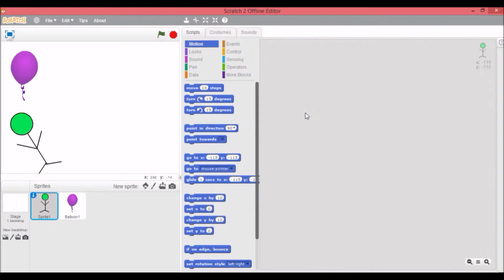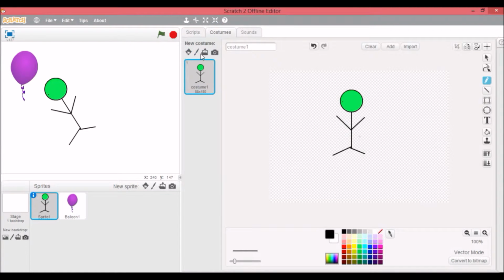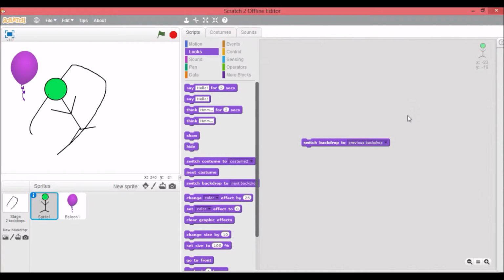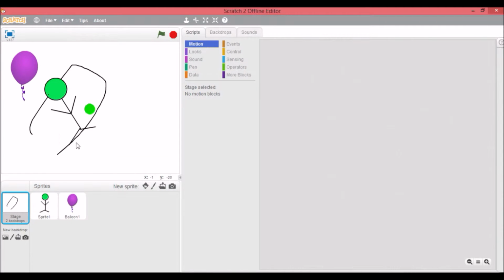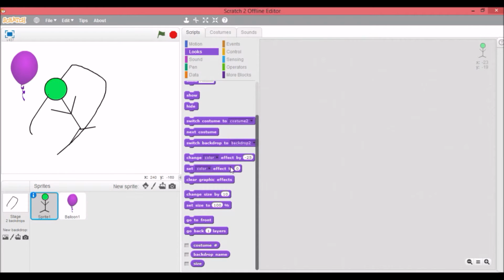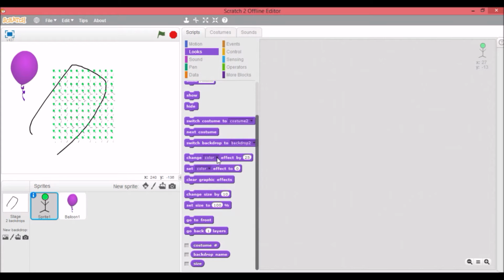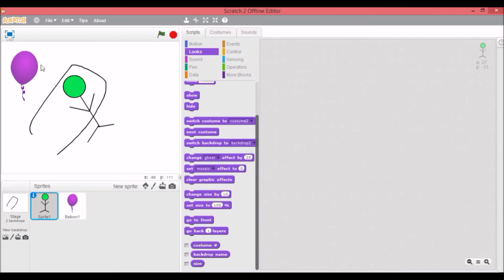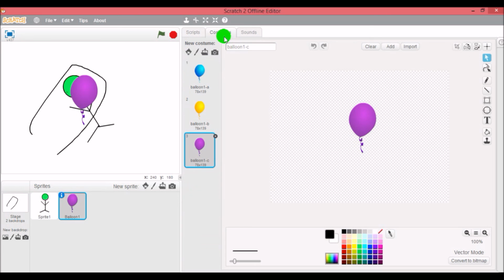Scratch Programming Language Beginner's Tutorial #3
In this third part of my Scratch tutorial series, I teach you about every single block in the entire Looks category! I hope you enjoyed and learned a thing or two! :D